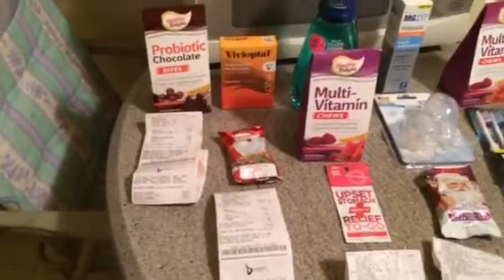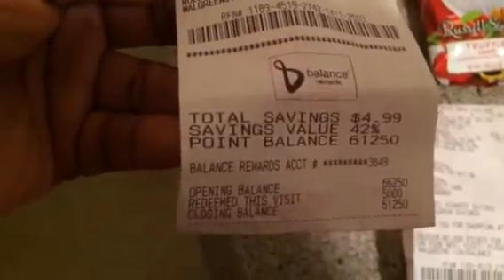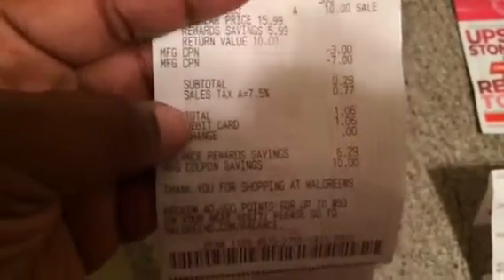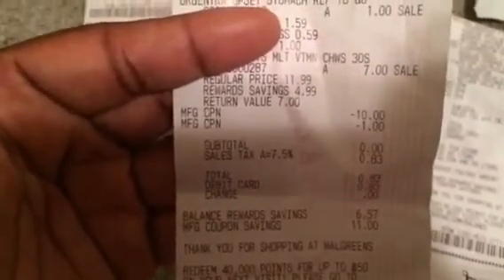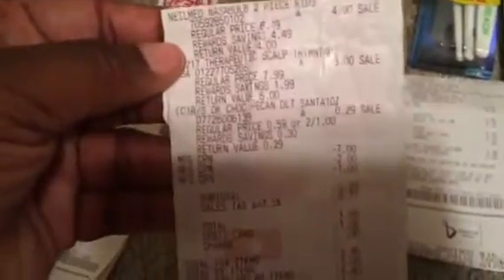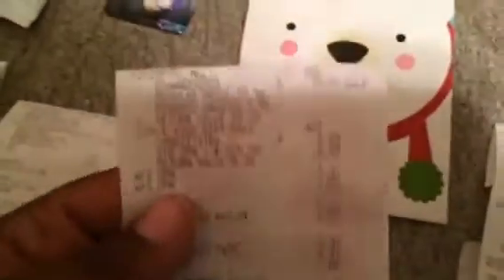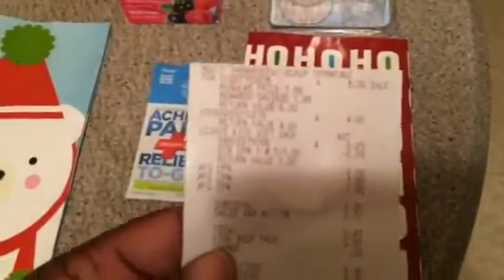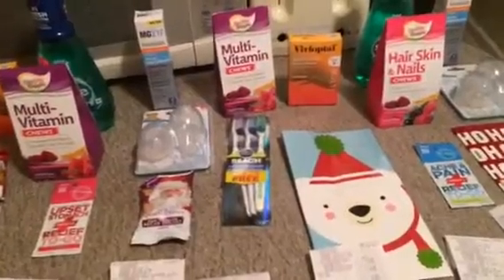Couponing: Walgreen's Round 3 - 11.25.2014